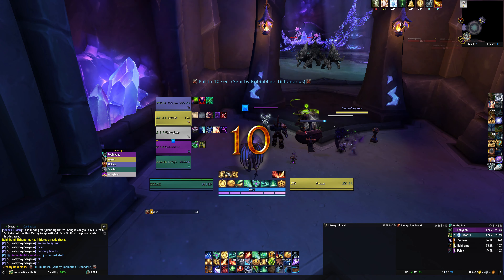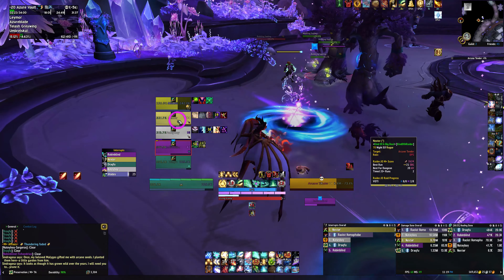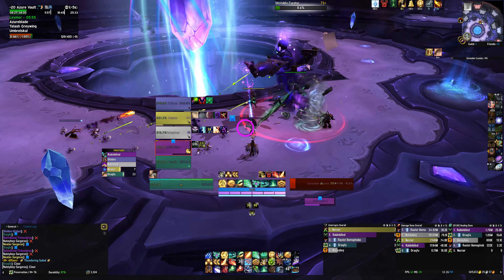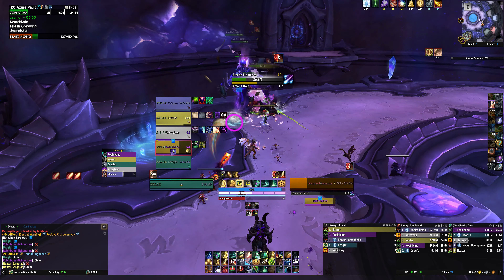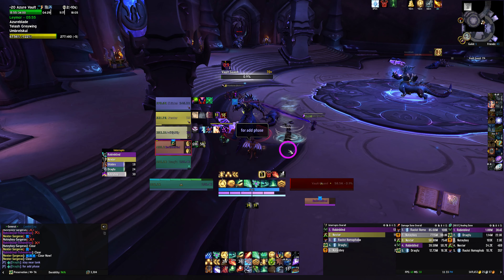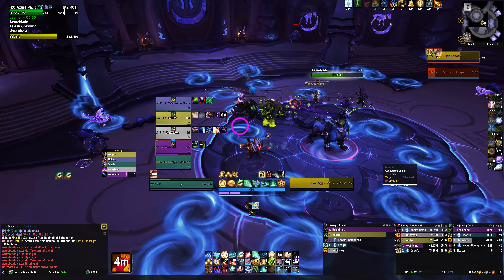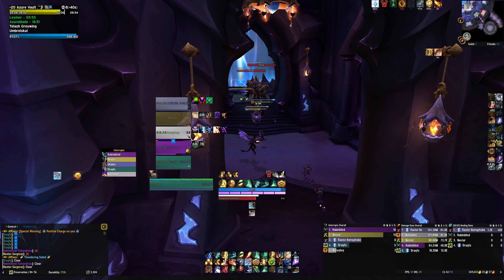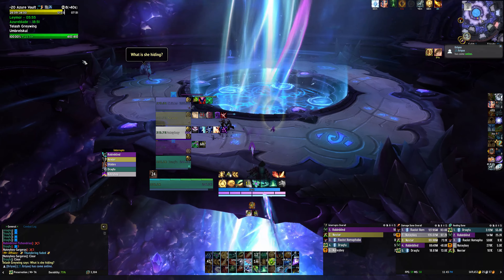Azure Vault +20 Preservation Evoker Guide with Commentary [Dragonflight Season 1]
In this video we'll take a look at a pretty smooth Azure Vault +20 and talk about every pull in this difficult dungeon. I'm playing Preservation Evoker, but much of this should apply to all healers.

Intro 0:00 - 0:24
Trash to Leymor 0:25 - 2:46
Leymor 2:47 - 4:56
Trash to Azureblade 4:57 - 12:56
Azureblade 12:57 - 15:52
Trash to Telash 15:53 - 18:43
Telash Greywing 18:44 - 21:06
Umbrelskul 21:07 - 24:06

Become a channel member (basically Youtube’s version of a Twitch sub) for $3.99 (that’s a buck cheaper than Twitch) and get full access to all of my UI + an instructional video of how to set it up! You also get cool badges and emotes!